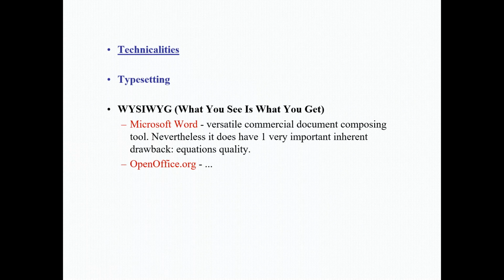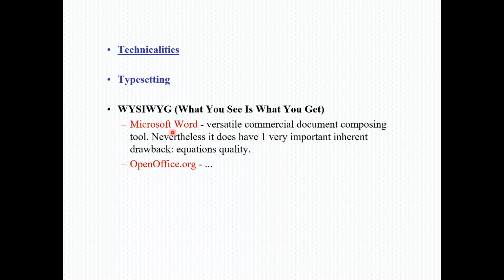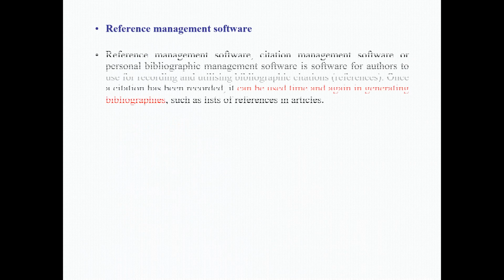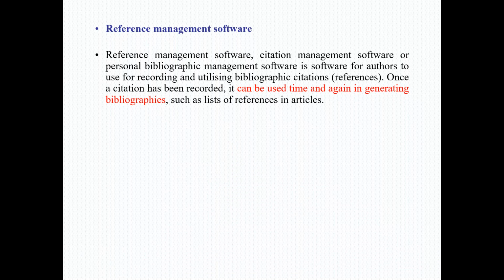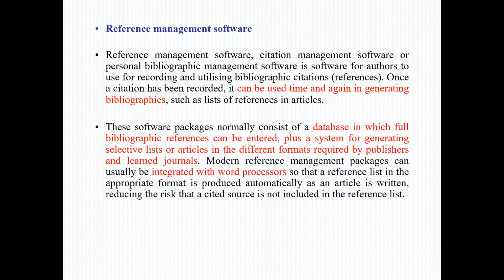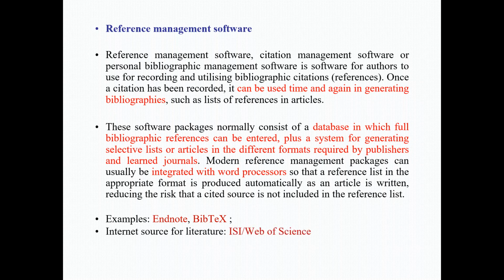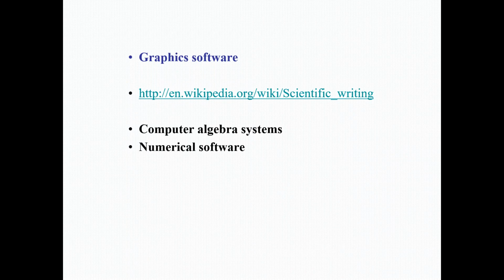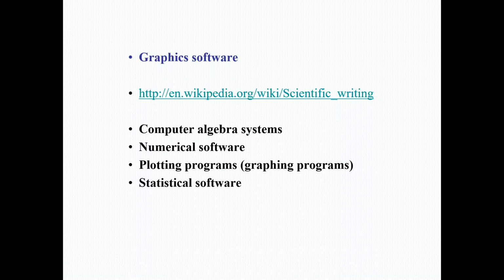Technicalities in Scientific Writing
Scientific Writing Lecture # 11

In academics, Scientific Writing is important for writing research articles, research proposals, thesis, and dissertations, etc. This training program is constructed in a way to provide the necessary skills needed in communication to researchers, media, and the general public and thus facilitate the scholars and researchers to succeed in their chosen careers.
In this lecture we have discussion on:
Typesetting
Microsoft Word
Reference management software
Internet source for literature
ISI/Web of Science
Graphics software
computer algebra systems
Numerical software
plotting programs (graphing programs)
Statistical software
Introduction to Scientific Writing
What is Scientific Writing + Tips for good Scientific Writing
Characteristics of technical writing
Technical writing and technical writing examples
The Secret to Becoming a Better Scientific Writer
How to write References?
Technical Report Writing
What is Academic Writing?
How to write a scientific paper
What is Technical Writing & How to Master Writing Skills?
How to read a Research Paper ?
How to write a review paper?
How to write a research report in English
Tips on Scientific Writing
Importance of Scientific Writing
What is Technical Writing?
Scientific Writing Tips
Citation and Referencing for beginners